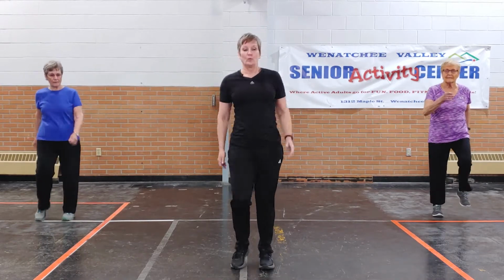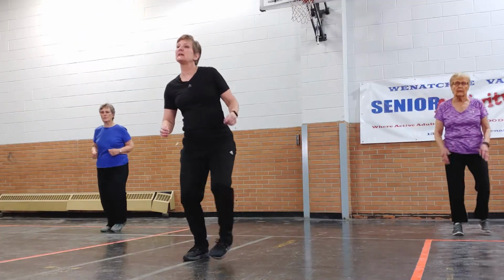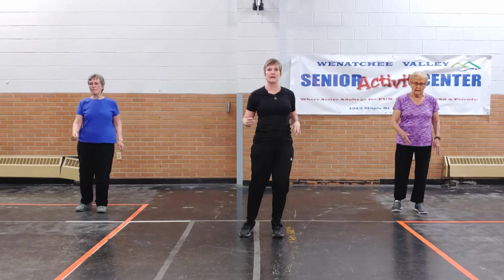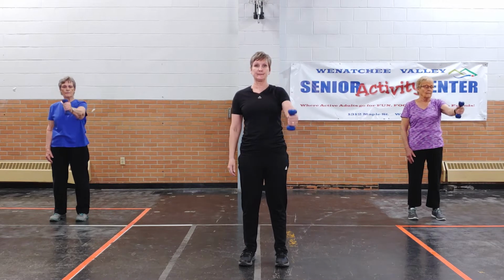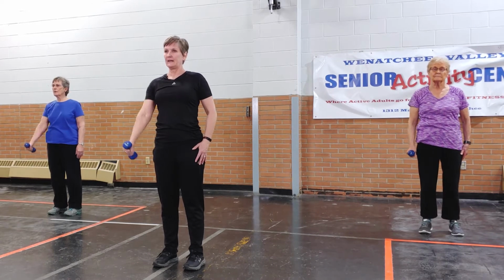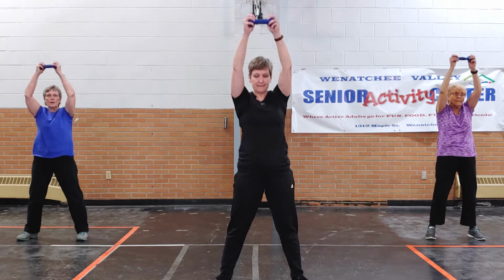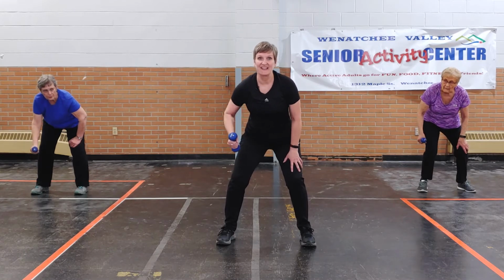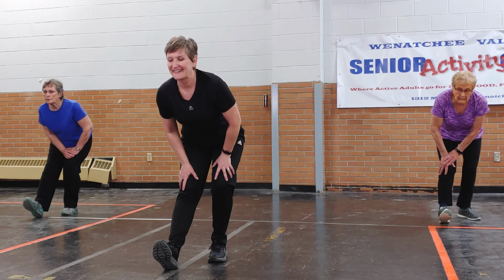Vibrant Motion Season 2, Episode 13 (Aerobics)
Join Connie Townsend and local Wenatchee Valley seniors for low-impact aerobics!